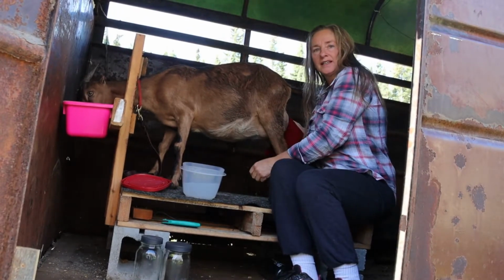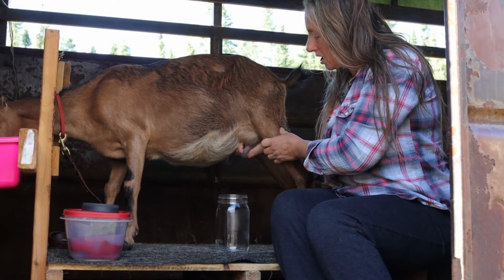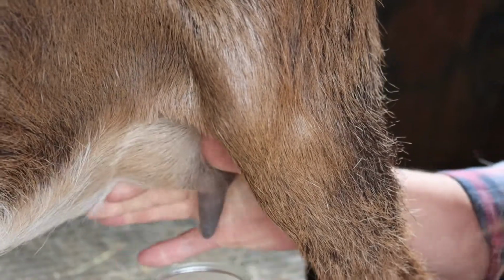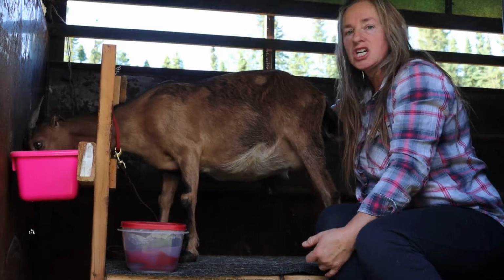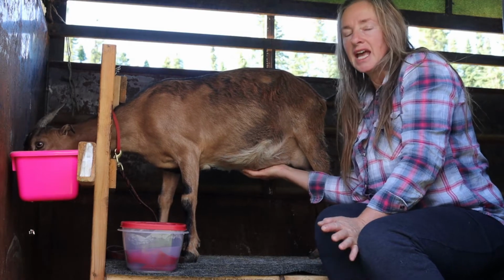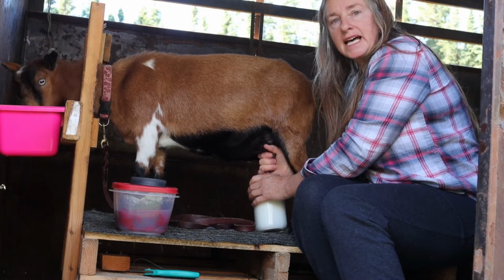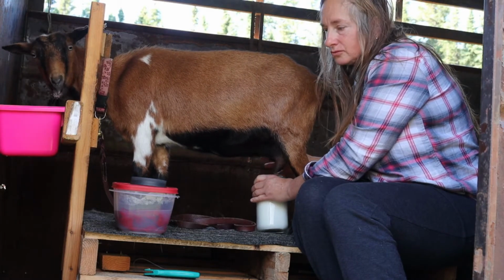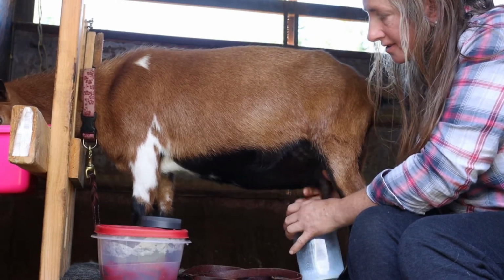Daily Goat Milking homesteading for beginners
Come meet our beautiful girls and see how we milk our goats. homesteading  in Alaska.The callenges living here in the cold.